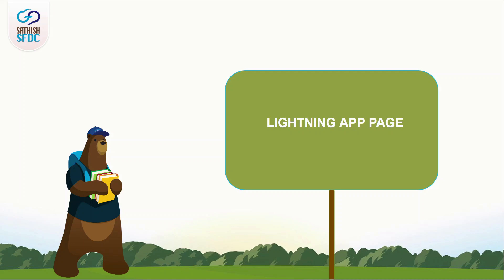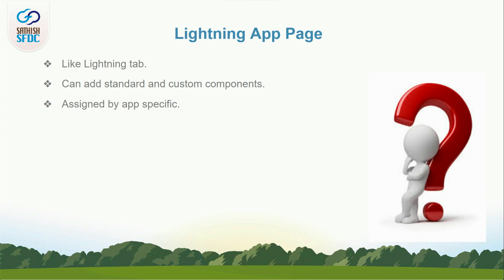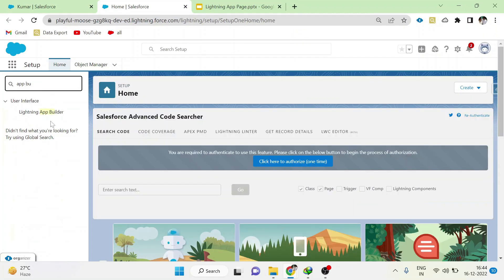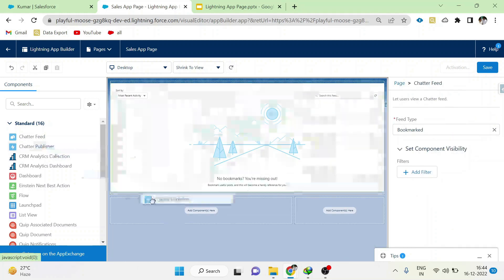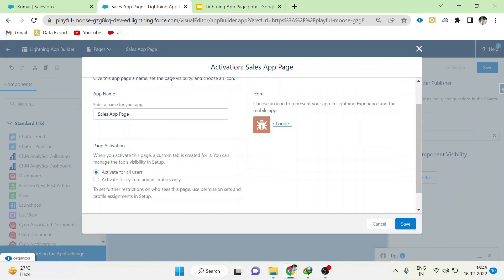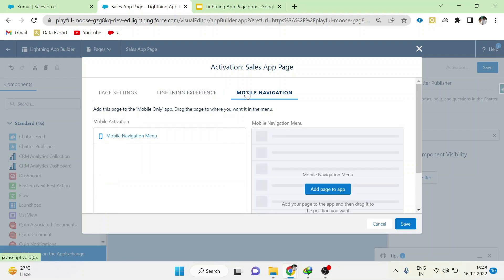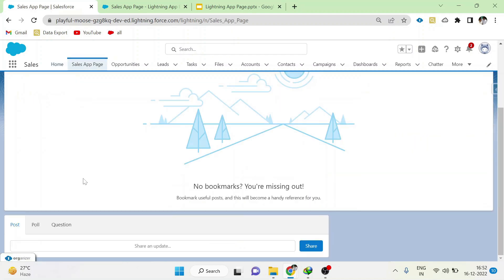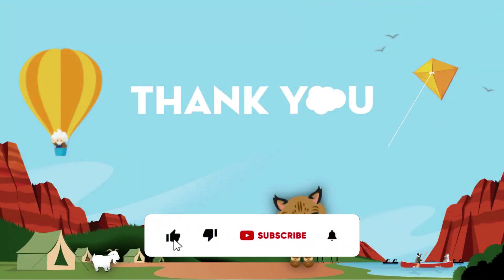How to create Lightning App page in Salesforce? | Lightning App builder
"In this video, we will show you how to create a custom Lightning App page in Salesforce. You'll learn how to use the Lightning App Builder to drag and drop components, customize your page with the Visualforce editor, and save your work as a Lightning App. Whether you're a beginner or an advanced user, this tutorial will guide you through the process step by step. So, let's get started and build your first Lightning App page in Salesforce!"